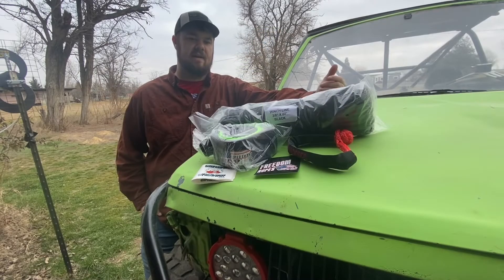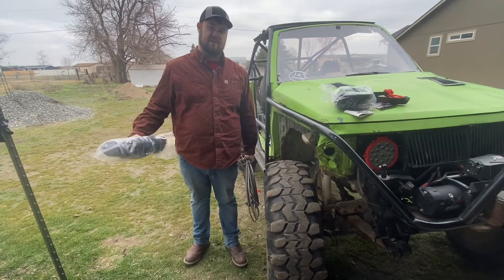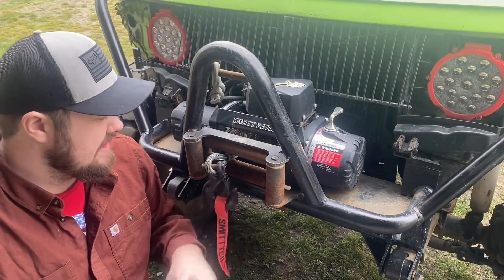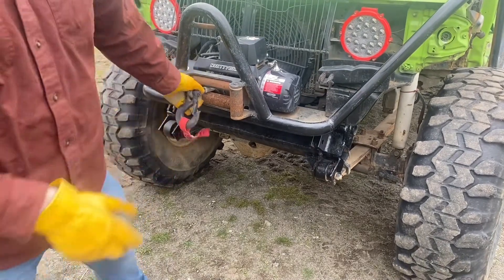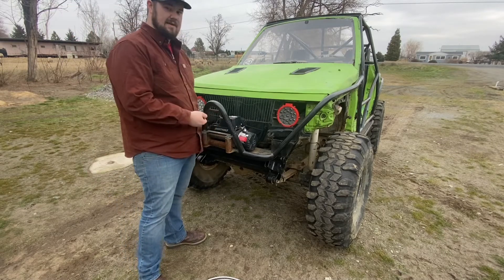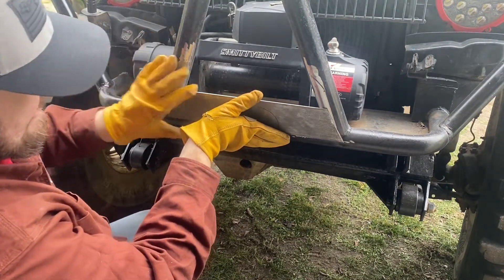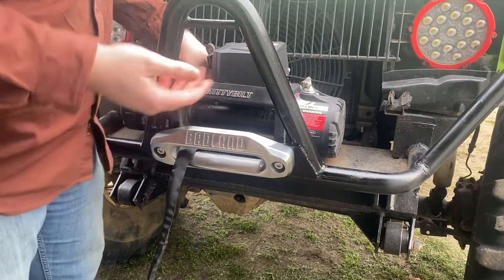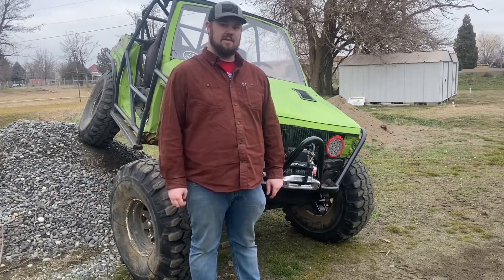Freedom ropes synthetic winch line install and fairlead mount fabrication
In this video I install freedom ropes synthetic winch line on my smittybilt XRC 9,500lb winch. I also fabricated a new fairlead mount to install a harbor freight badland hawse fairlead. I also talk about the advantages to synthetic winch line and why it’s so much better then steel cable.

Check out offroad stuffs Channel!:

Here is a link to the same kit that I have from freedom ropes: